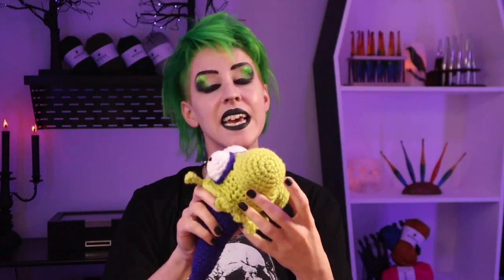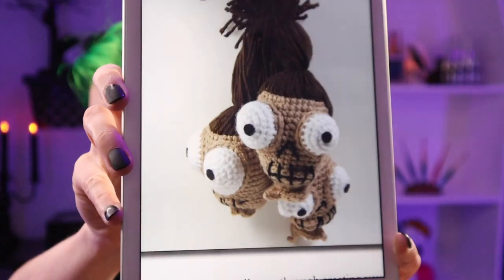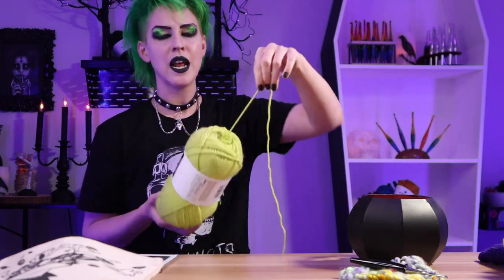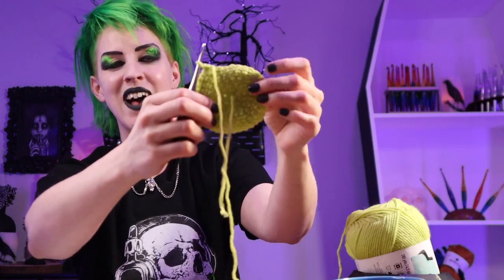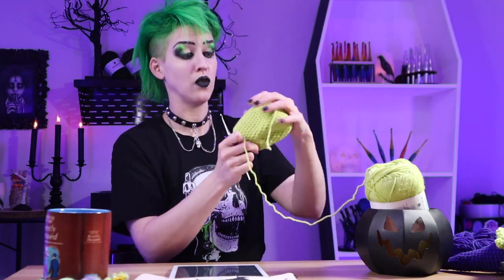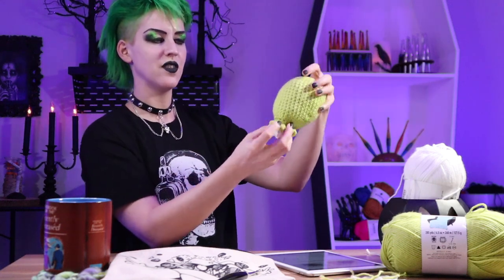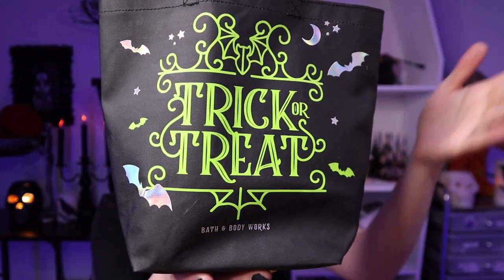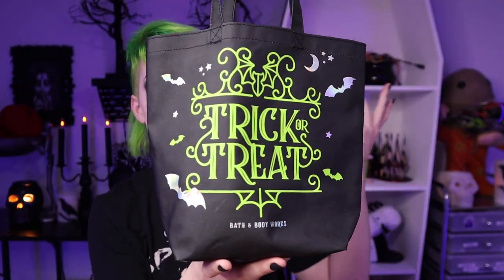CREEPY CROCHET PLUSHIE DECOR! ~ BEETLEJUICE STYLE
Will I ever stop making crochet plushies for home decor? I really don't think so!

Summerween merch has arrived!
My Favorite Hooks: Furls Crochet Hooks
Haunted Audiobook Club of the month: Camp Slaughter by Sergio Gomez
Podcast of the month: Chilling Tales for Dark Nights